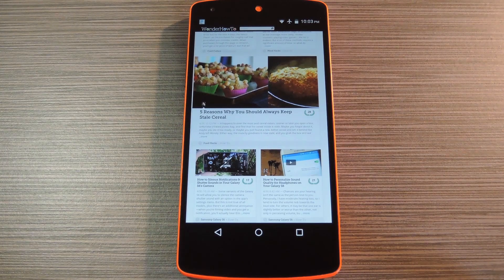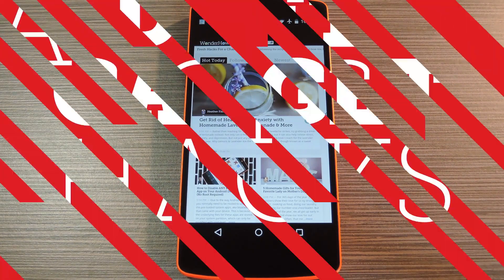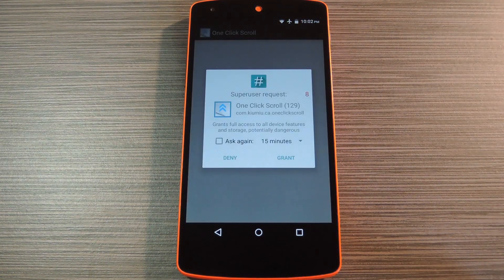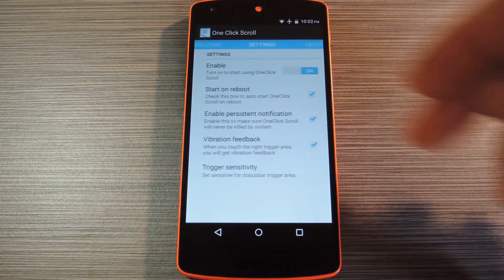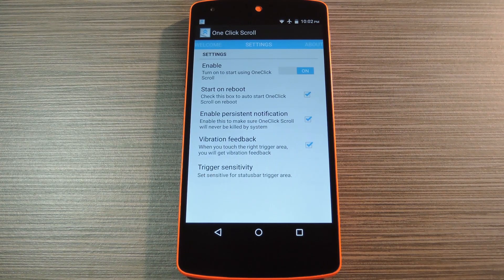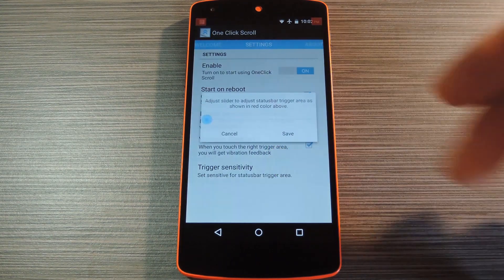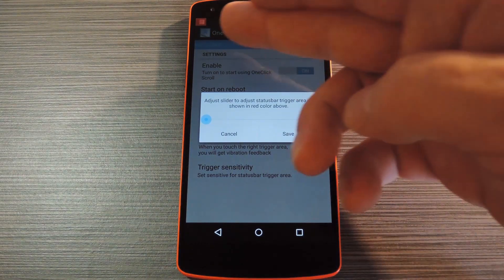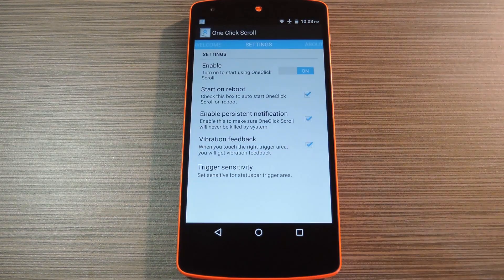Tap the Status Bar to Scroll to the Top of Any Page on Android [How-To]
How to Auto-Scroll with Your Android Device's Status Bar

In this tutorial, I'll be showing you how to enable an iOS-like feature that allows you to scroll to the top of any page by tapping your status bar. This app requires root access, but unlike similar mods, you do not need to have the Xposed Framework installed.